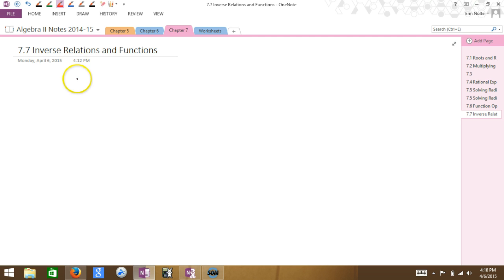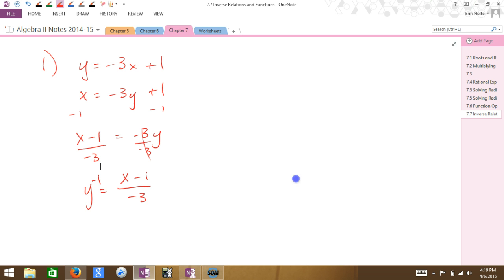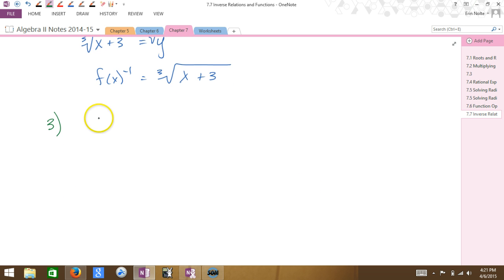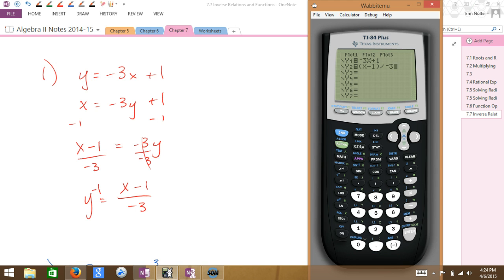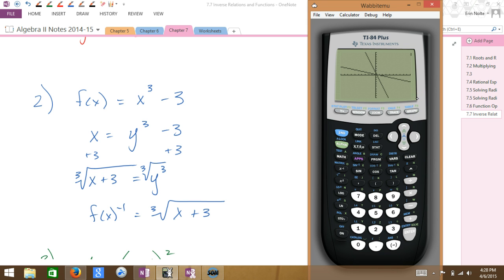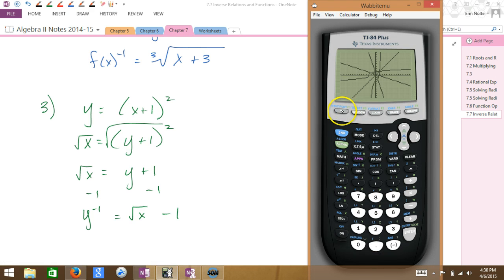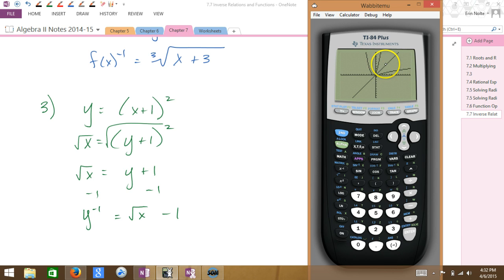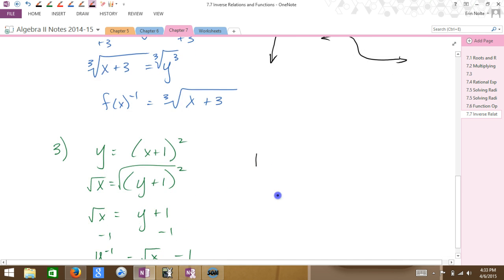7.7 Inverse Functions and Relations--Alg II